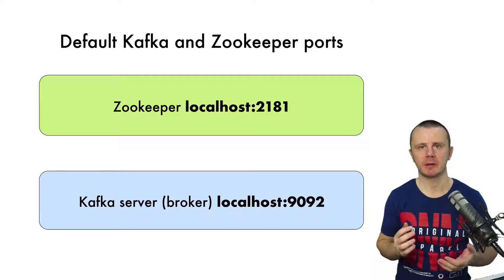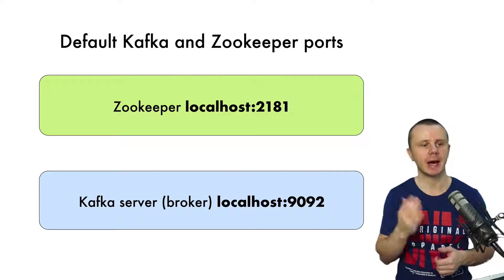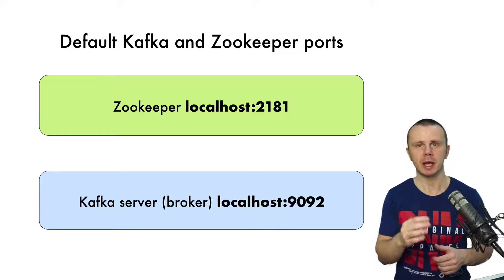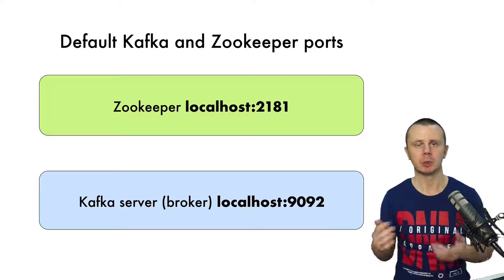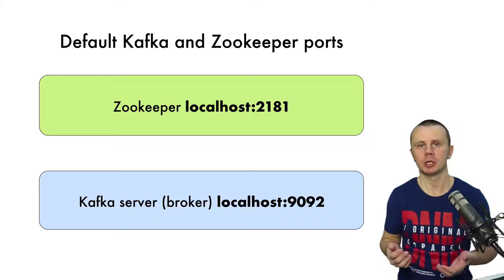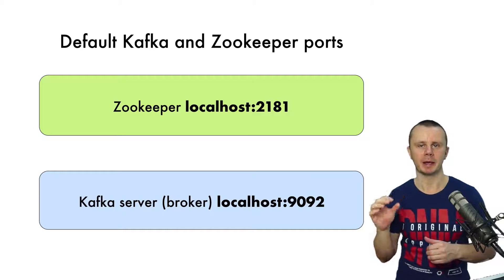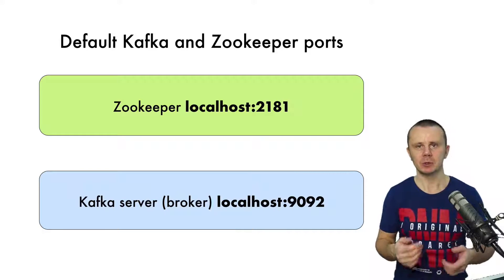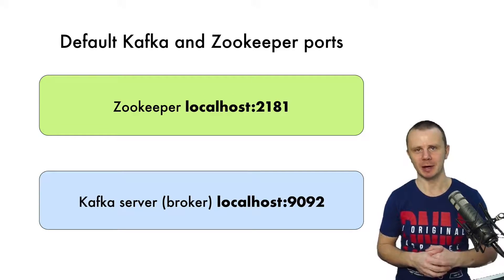Default ports of the Apache Kafka Zookeeper and Broker